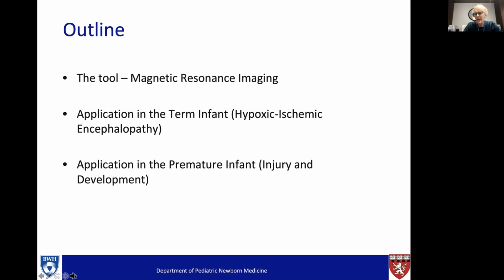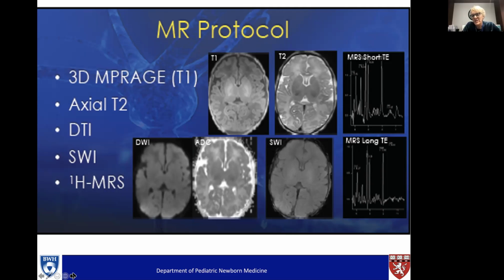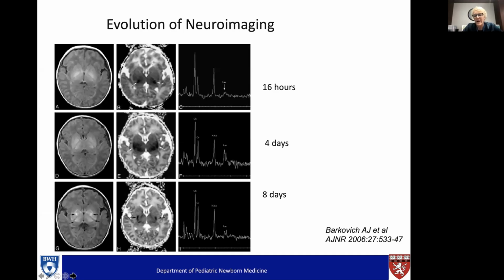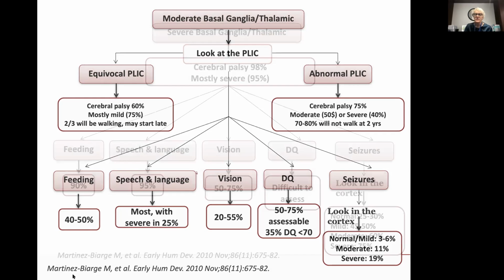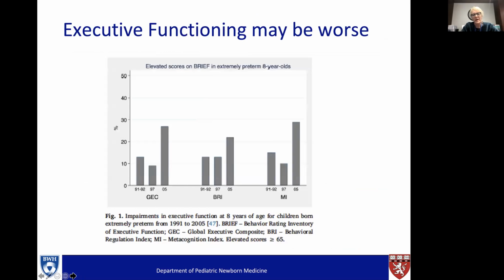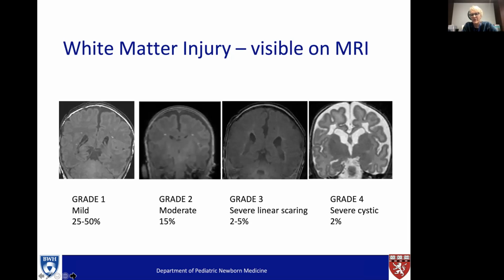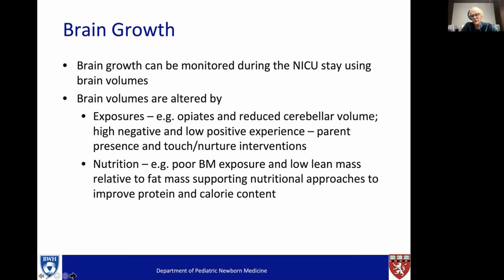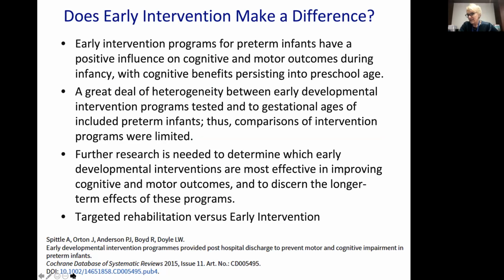Yerrie Inder - The Utility of MRI in the Newborn Intensive Care Unit